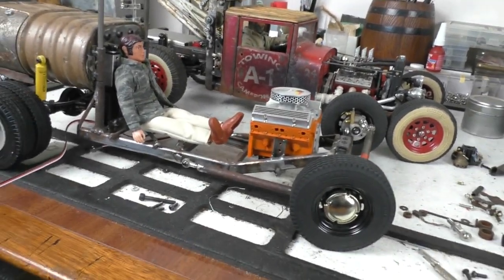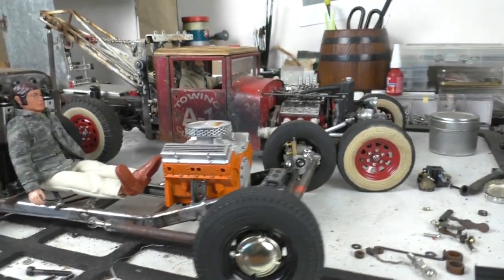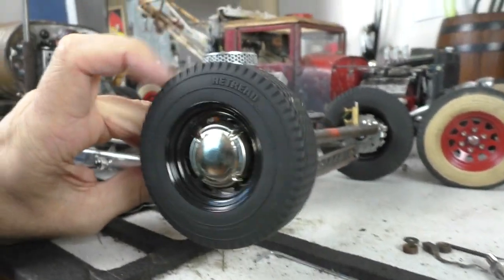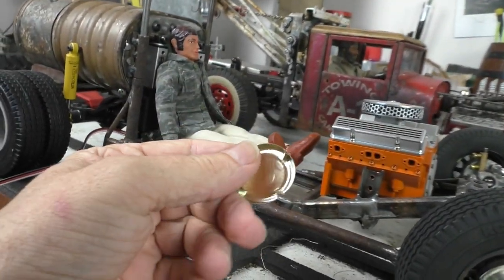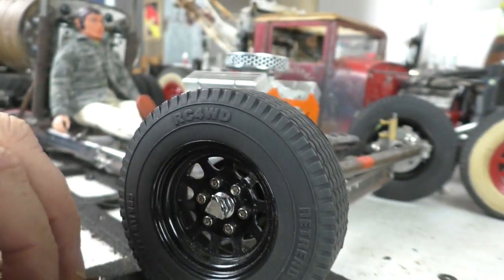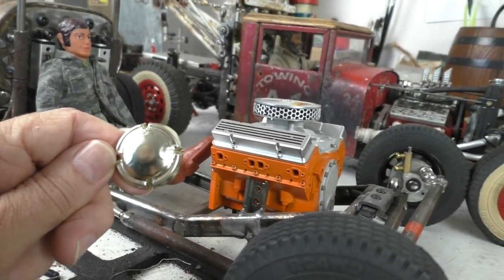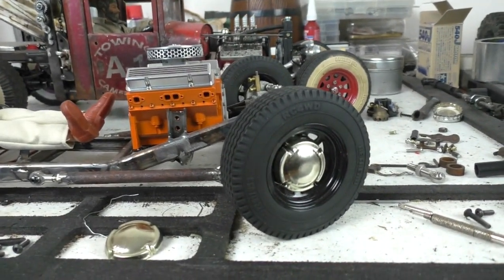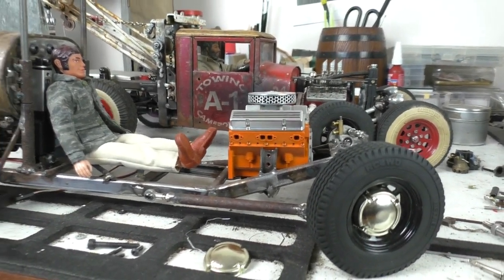Traditional hub cap for RC hot rod or rat rod.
Just a quick wee video about what I use on RC cars to get a traditional style hub cap.

I've been sick the last few weeks, so this is just a little filler video. Once I am better I'll get back out into the shed and continue the Duel tanker build.